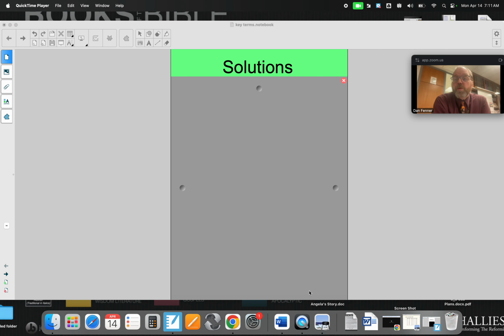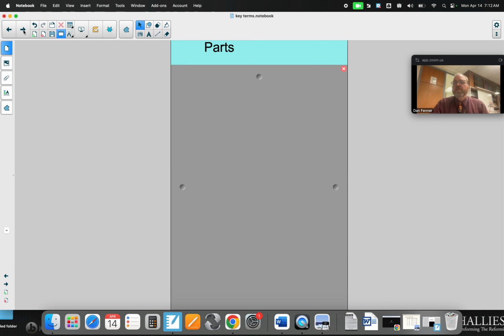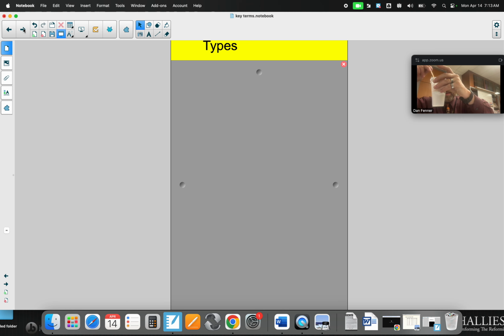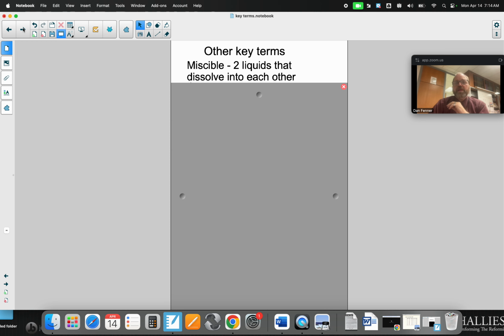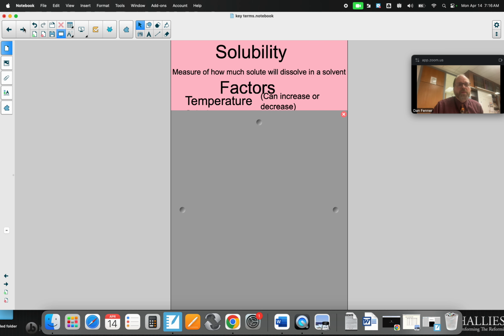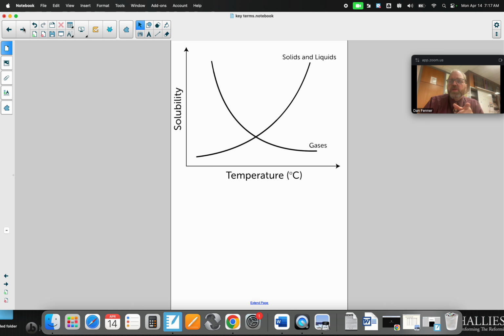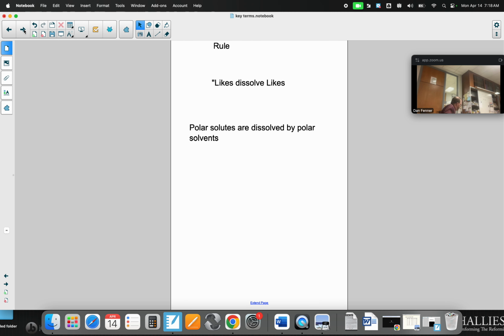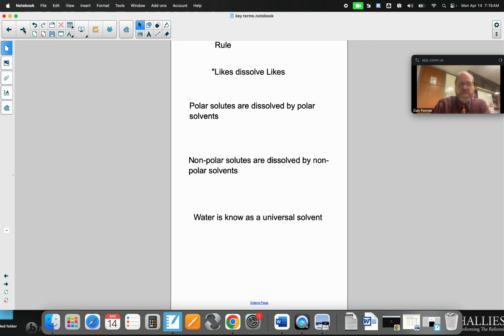Day 147 Solution Key Terms 1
Today, we will discuss key terms associated with solution.